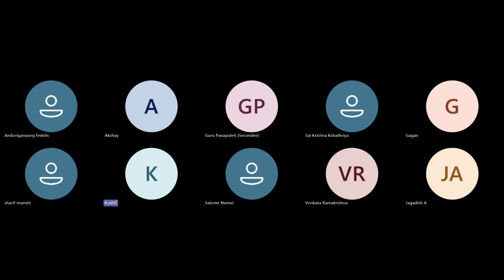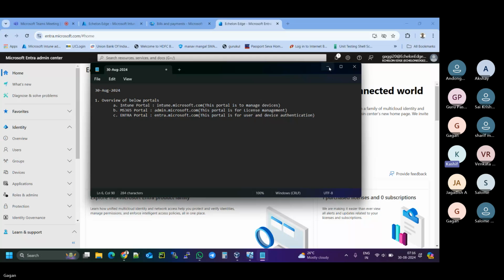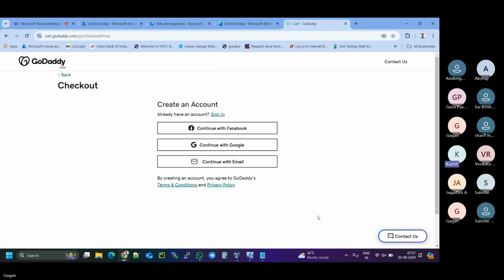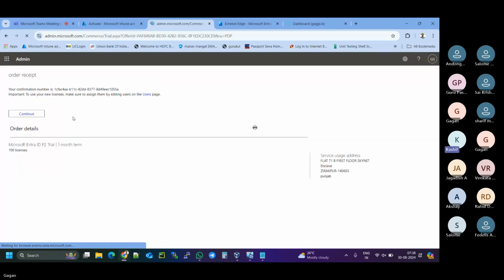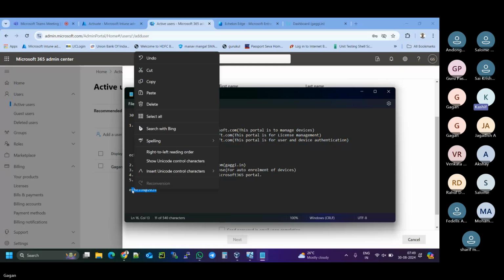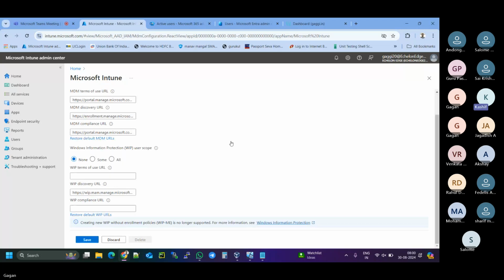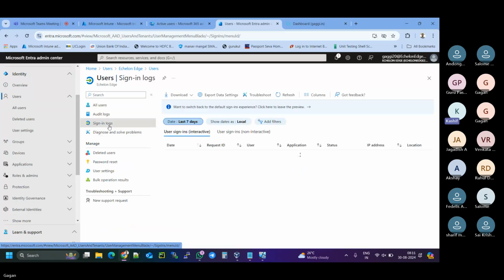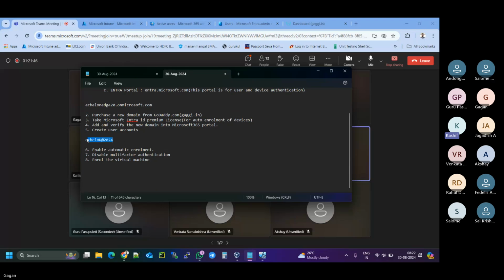04. Microsoft Intune Training | Overview Of Intune, MS365 And Entra Portal, Create User, Enroll VM